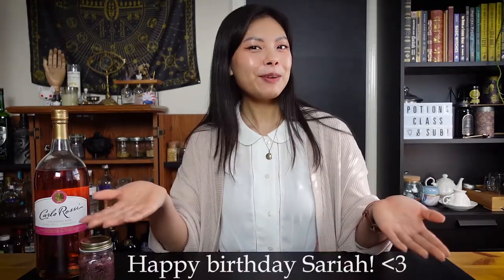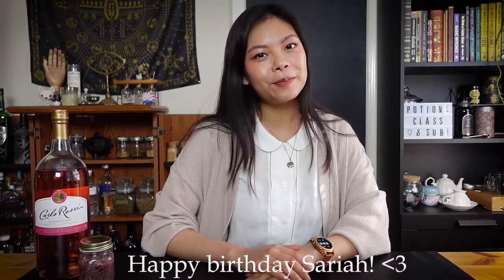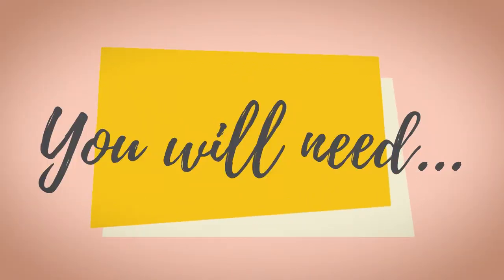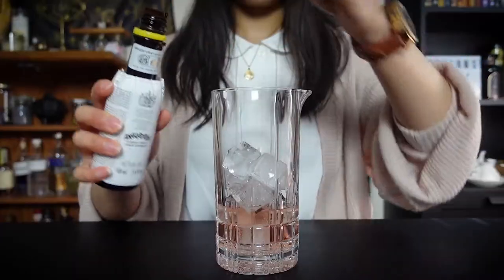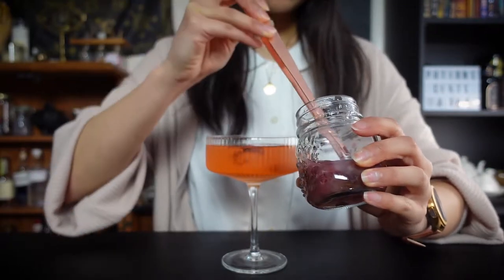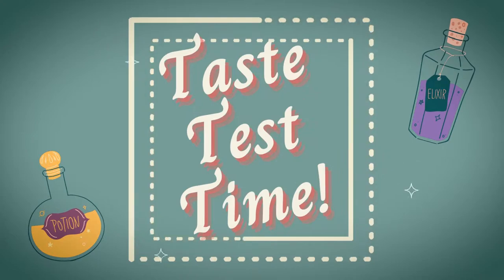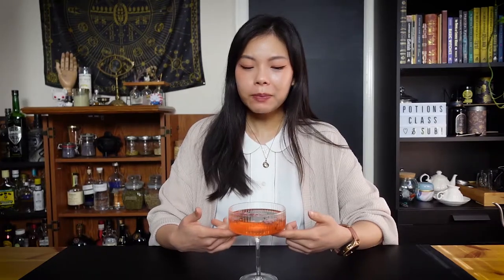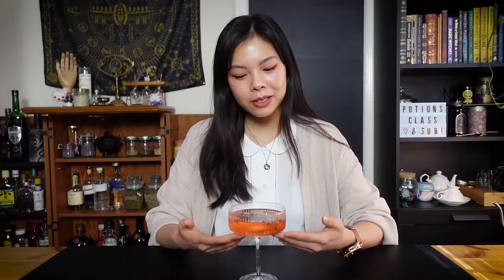Oishi! Try SPARKLING SAKURA SPRITZER!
This drink is a mood.
It's like the first day of school and your crush is under a sakura tree type of mood.
Why are you holding a cocktail? ... I don't see why not!

Sakura syrup: 1/2 cup
1/4 cup water
1/4 cup sugar
1 tbsp salted pickled sakura flowers (after removing the salt)

First, rinse off all the salt from your sakura flowers.
Add them to a jar along with 1/2 cup of sugar.
Add 1/2 cup of boiling water and stir until sugar has melted.
Refrigerate. Keep sakura in the syrup to use as garnish.
Lasts 2 weeks.

Sparkling Sakura Spritzer: serves 1
3 oz rosé wine
1.5 oz sakura syrup
1-3 dashes angostura bitters (stick with just 1 dash for a light pink drink)
4.5 oz tonic water

First, grab a mixing glass and fill it with ice.
Add in rosé wine, sakura syrup, and angostura bitters.
Stir until cold, and strain into your preferred glass.
Top it off with tonic water, and add in a few sakura flowers as garnish.